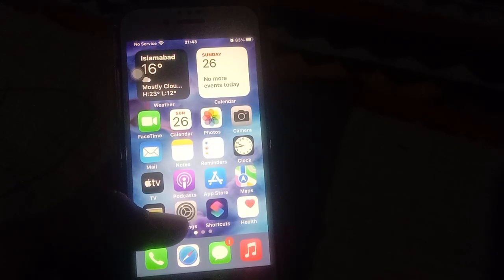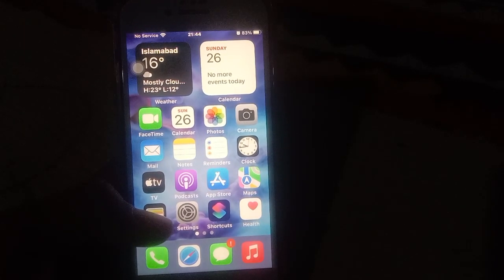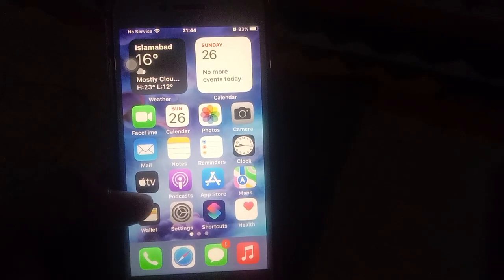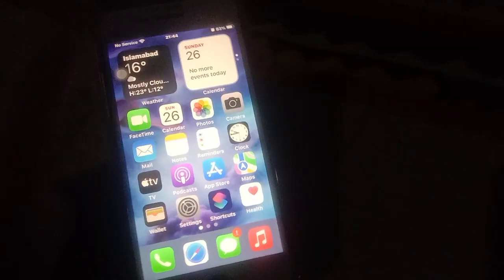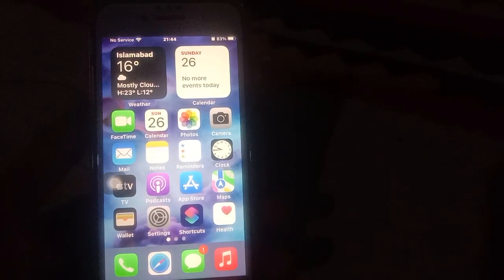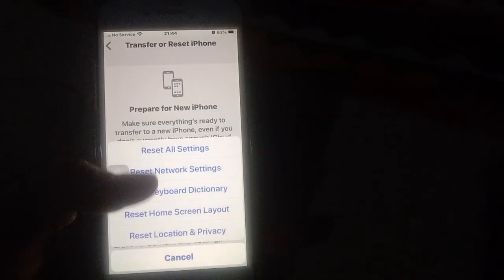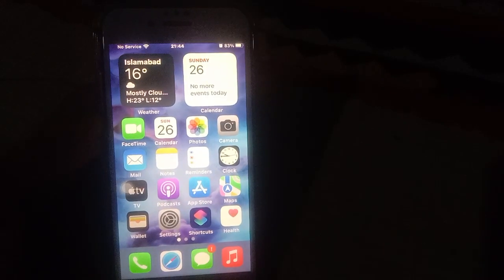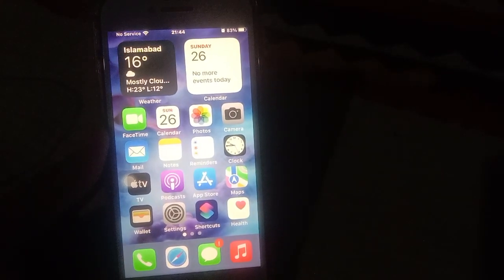How To Fix Black Screen Camera On iPhone After iOS 17 update (2023)